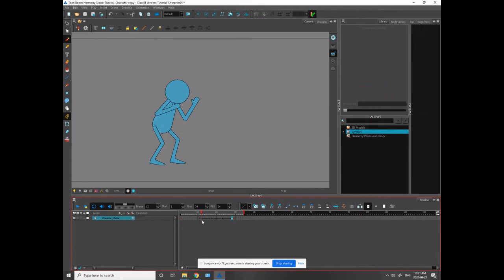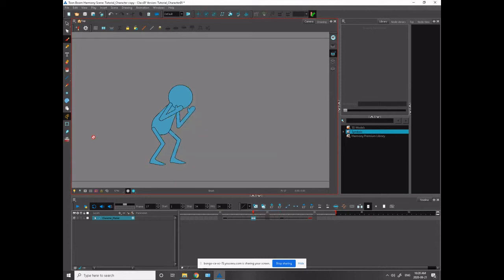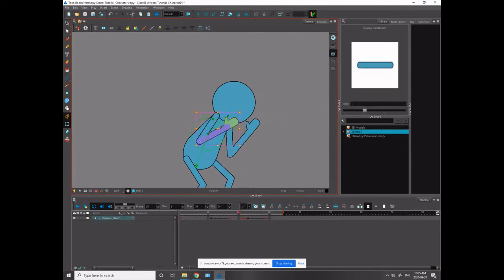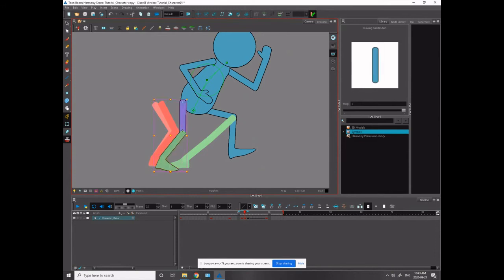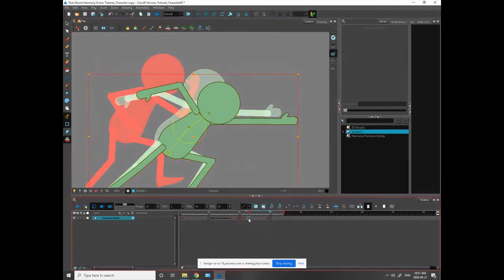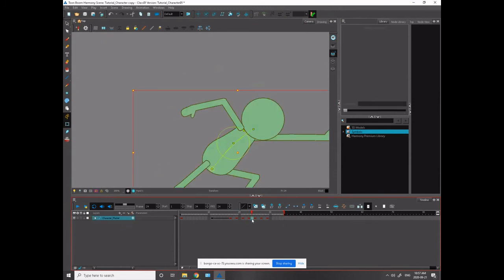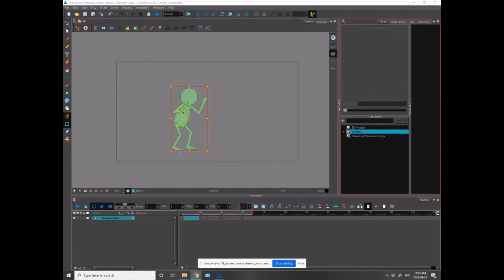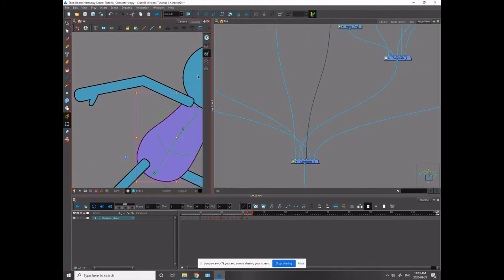Anim 2302 class 02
Second class of anim 2302